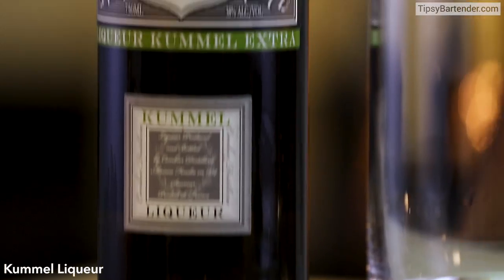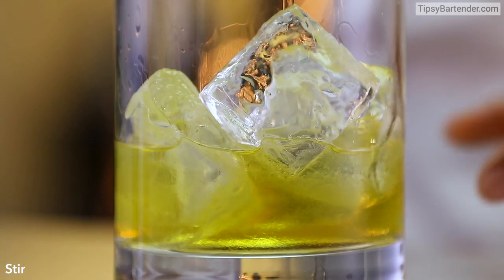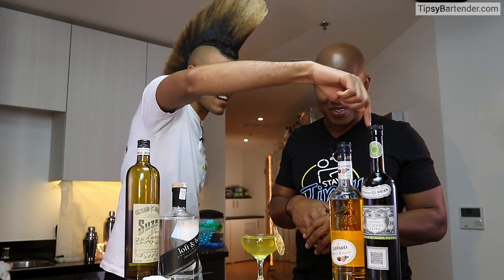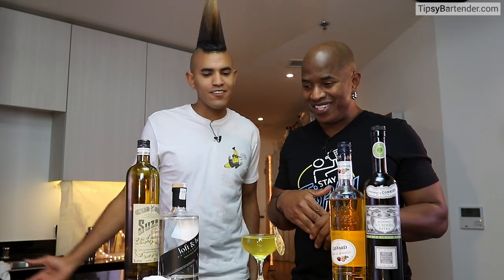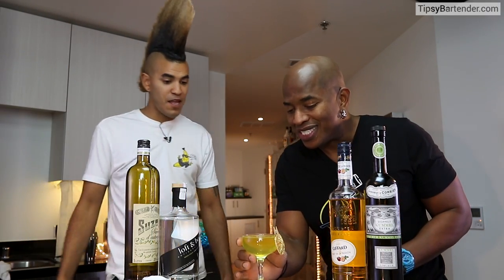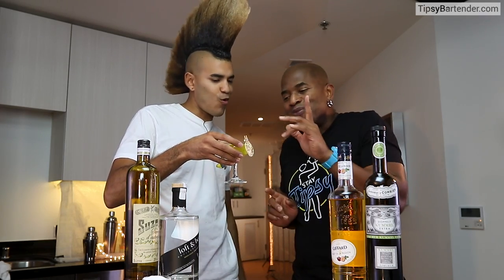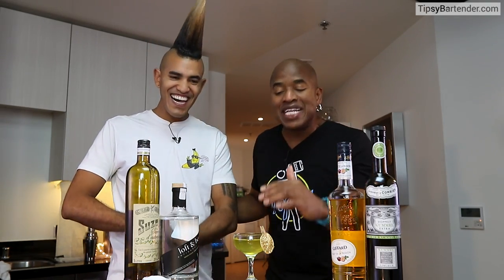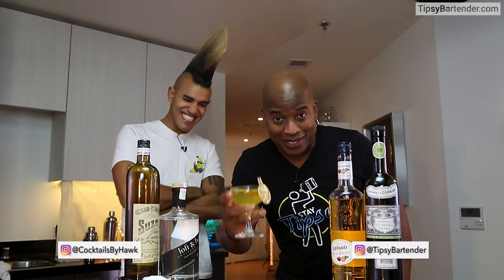24K Magic - Tipsy Bartender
Watch Saeed make this crazy cocktail with an awesome garnish!